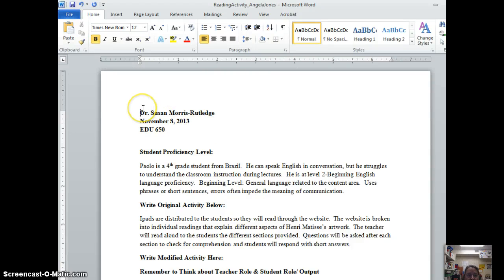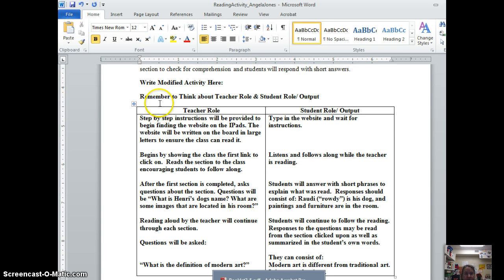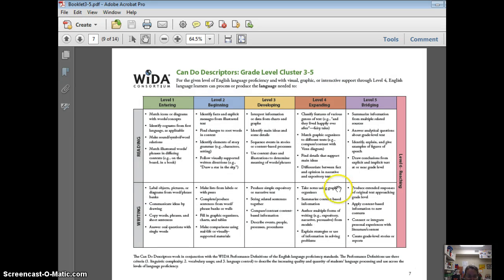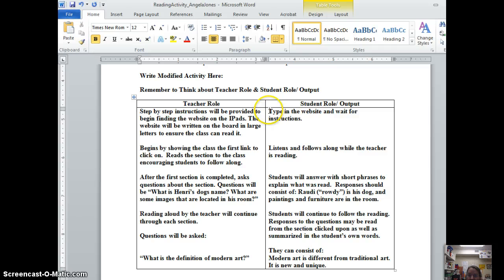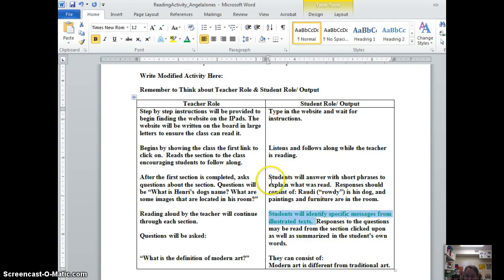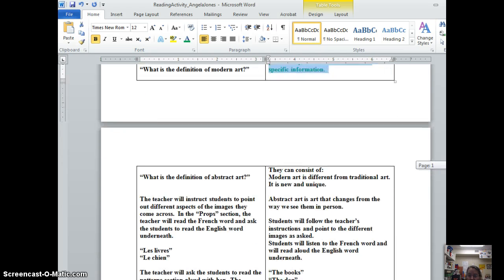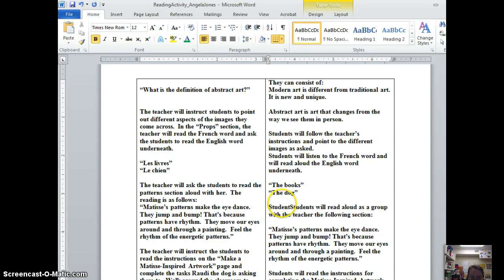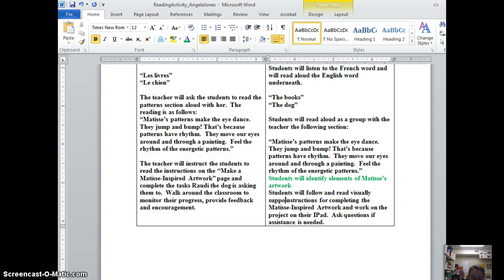Reading Exercise Tutorial